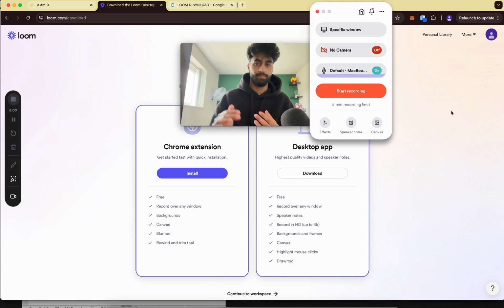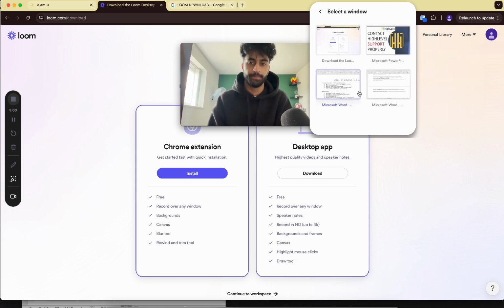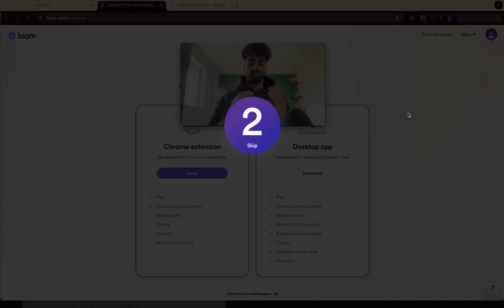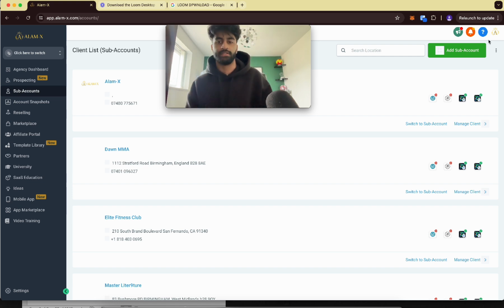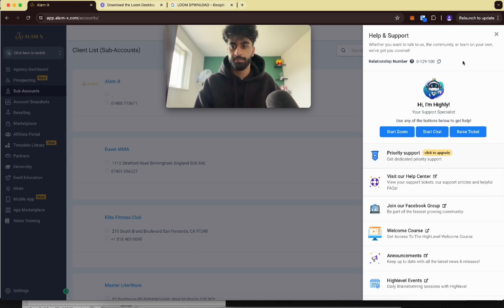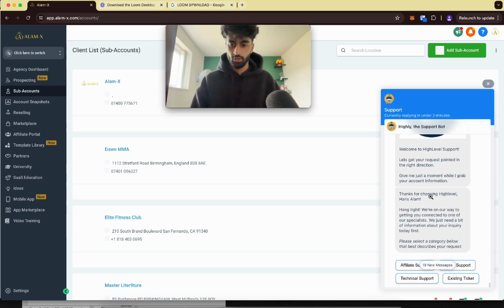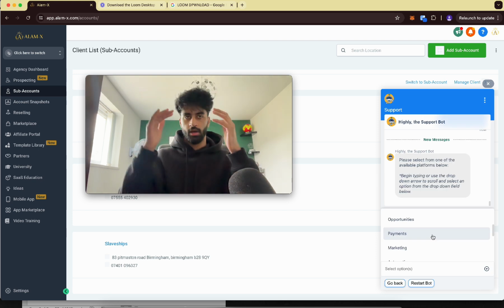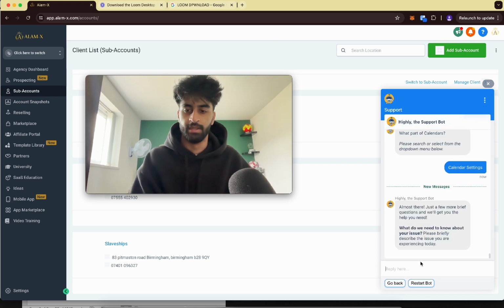how to contact HIGHLEVEL SUPPORT *properly* |GOHIGHLEVEL TUTORIAL